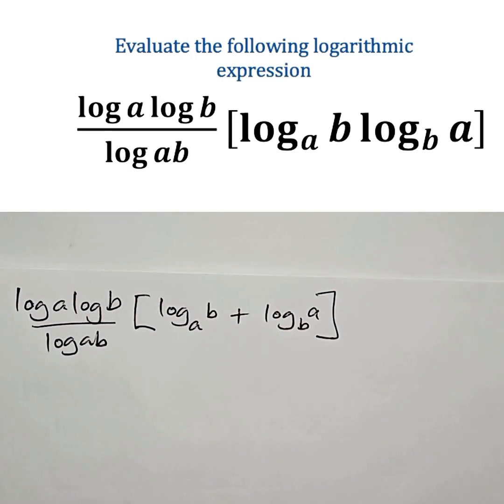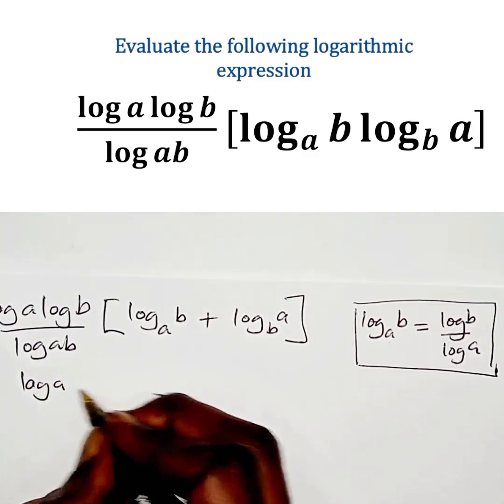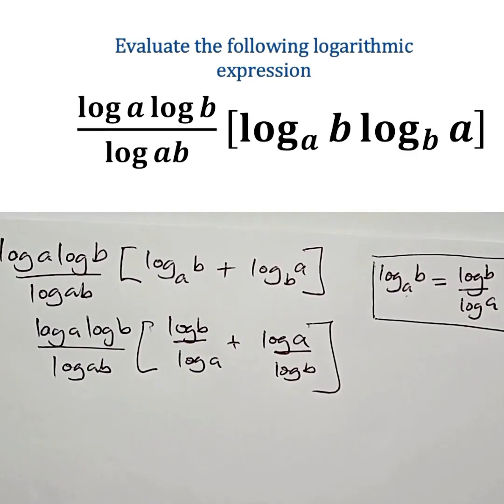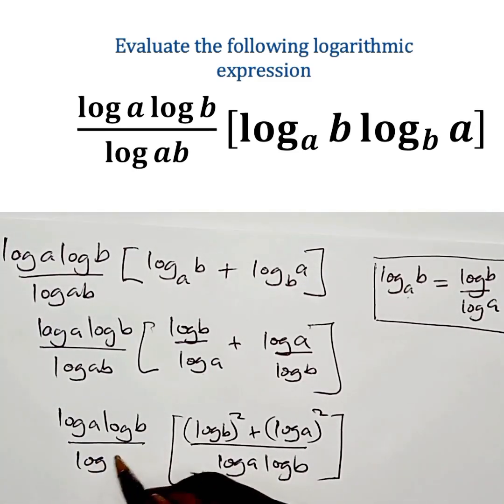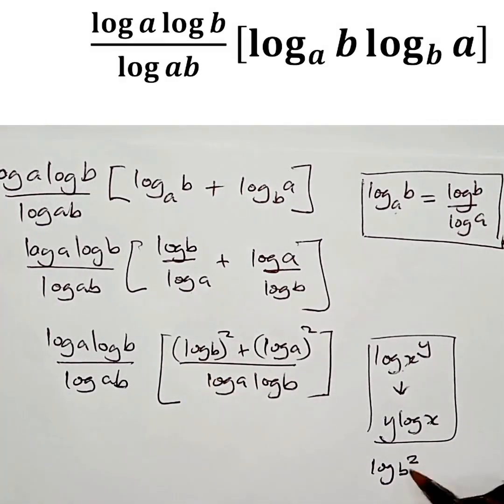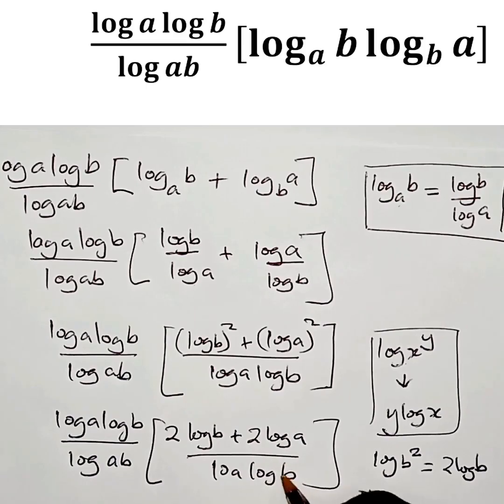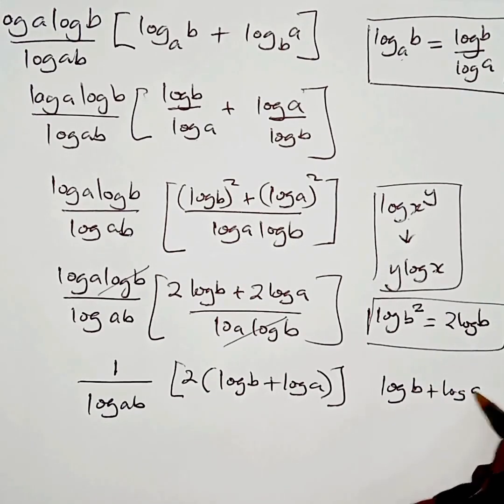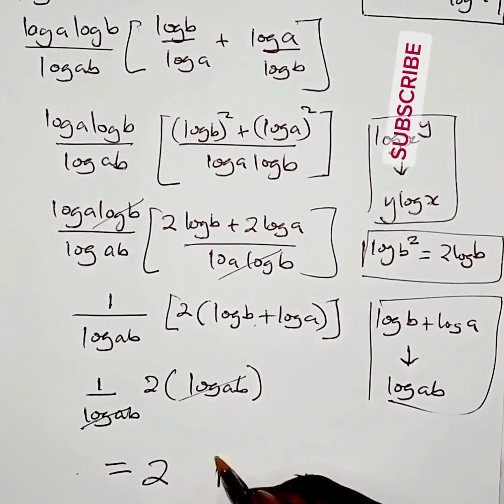How to simplify logarithmic expressions: Laws of logarithms explained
The questions that will be answered by this maths tutorial on logarithms are how to simplify logarithmic expressions, and how to evaluate logarithmic expressions
 A logarithmic expression was simplified using the properties of logarithms in this maths tutorial.
This question in this maths tutorial was based on the  evaluation of logarithmic expressions. logarithmic expressions are evaluated using the laws of logarithms and the properties of logarithms. The best method of simplifying logarithmic expressions was demonstrated. Grade 12 learners, grade 11 learners, grade 10 learners and A level students can benefit from this video. The question of simplifying  logarithmic expressions in the video can also be used by learners studying towards olympiad tests.This question is based on the application of the laws of logarithms.